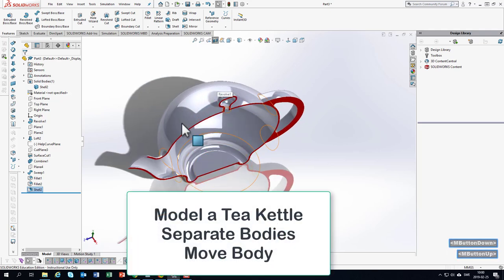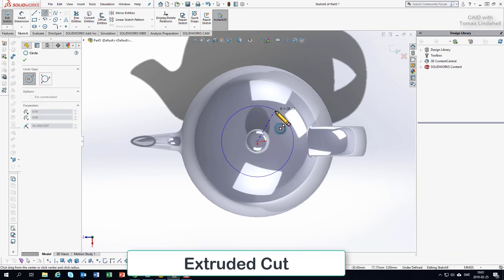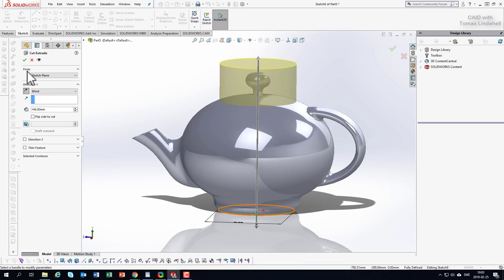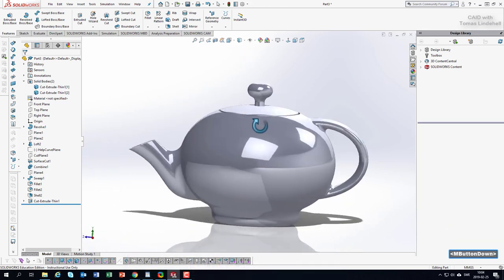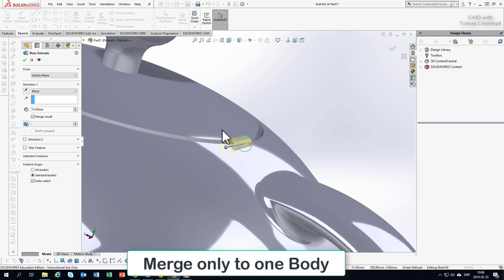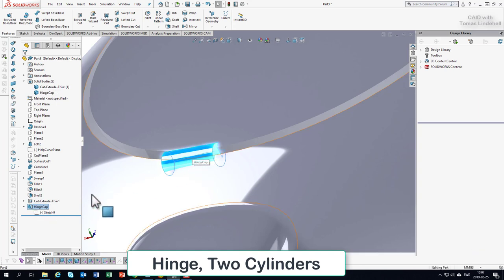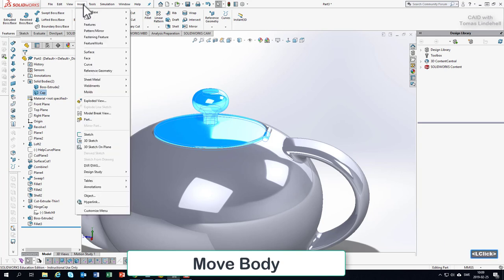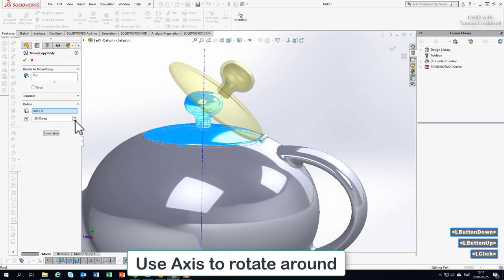Tea Kettle Part 05 Separate Bodies, Move Body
Build a Tea Kettle (1 days) Intermediate level
Revolve
Loft
Creating Construction Planes
Cut
Merge Off
Combine
Sweep
Shell
Circular Pattern
Split
Hinge (Move bodies)
Base Part / Split Parts logic (basic)
KeyShot rendering / animation. Keep position at import!

Learning videos for the Tea Kettle:

Tea Kettle Part 01 Body
Tea Kettle Part 02 Loft Construction Plane Cut Combine
Tea Kettle Part 03 Sweep
Tea Kettle Part 04 Shell
Tea Kettle Part 06 Circular Pattern Time Line
Tea Kettle Part 07 Animation with KeyShot